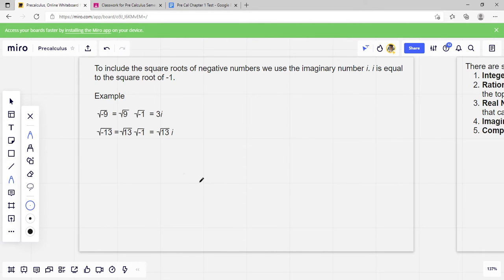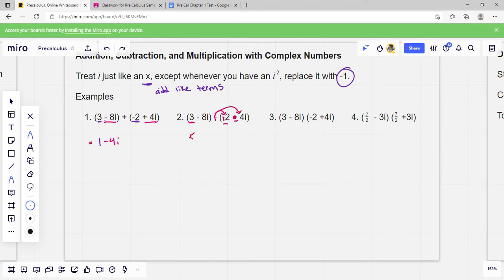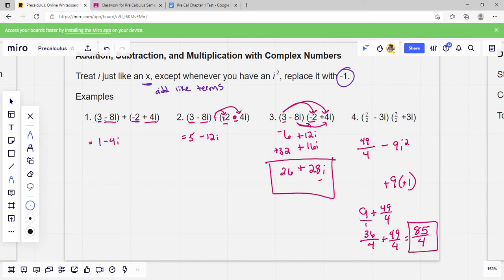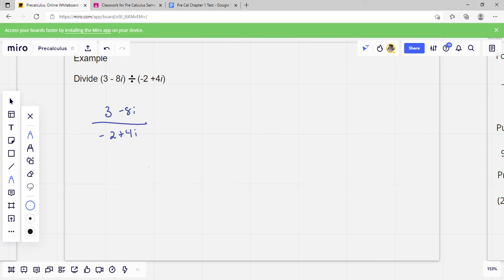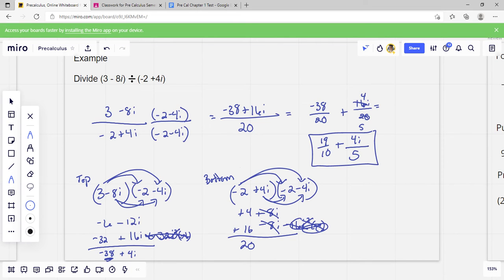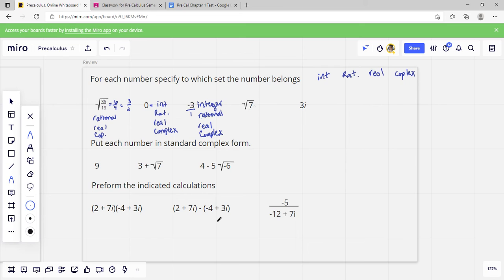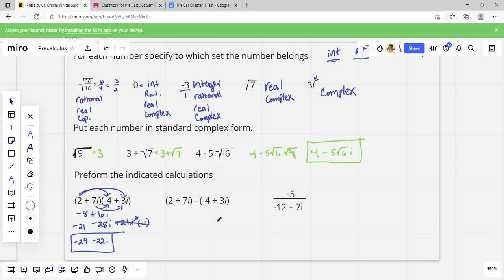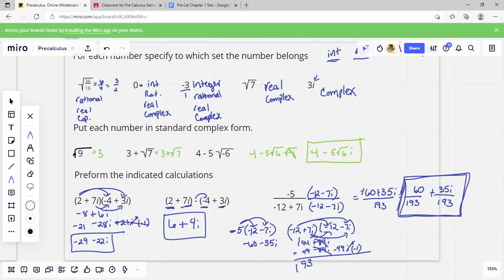Pre Cal Chapter 1 Part 4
Pre Calculus
Chapter 1 Part 4
Complex Numbers